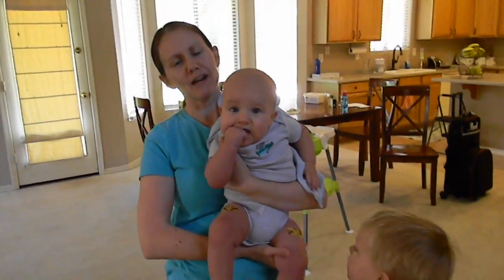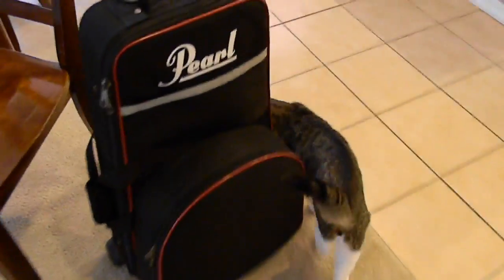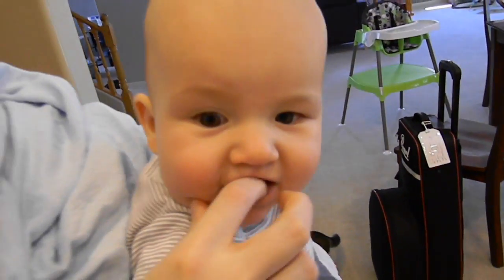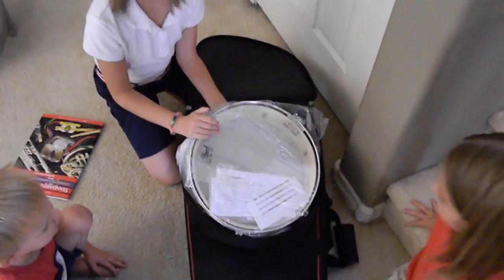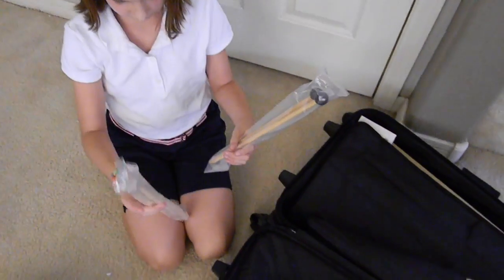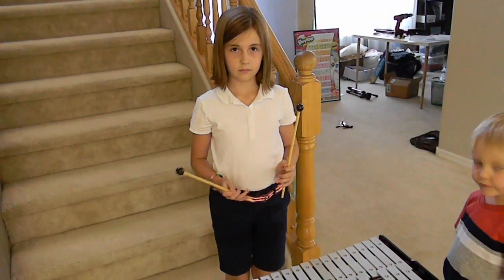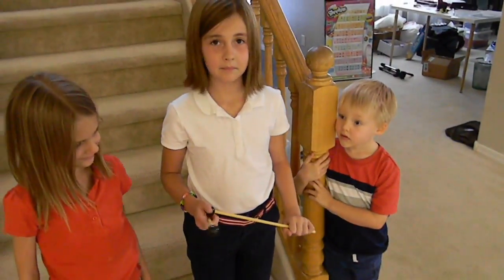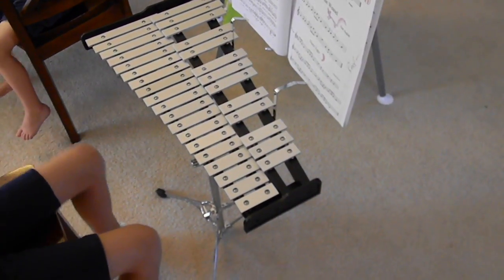STAR WARS MUSIC ON XYLOPHONE (FAIL)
Greta is starting her music track at the charter school.  She has taken private drum lessons in the past and did well.  So, being a bad father, I listed drums as her number one choice of instrument.  When her music teacher selected her to play drums, she came home upset with me because she wanted to play the flute because it is "light weight".  Little did she know that playing the drums in band includes a xylophone.  Now she is excited again.